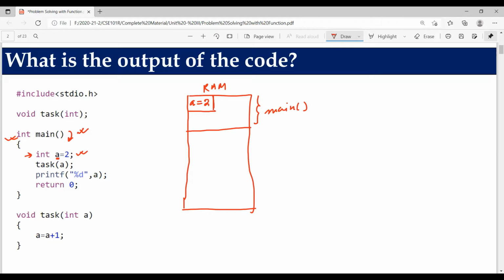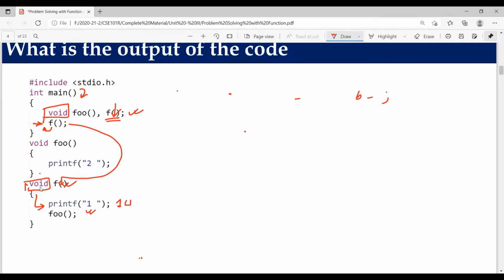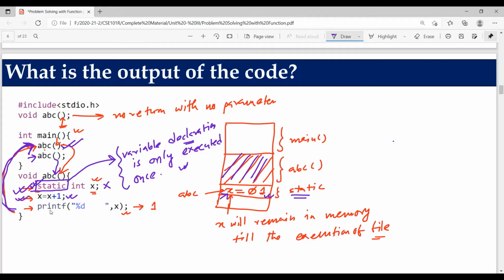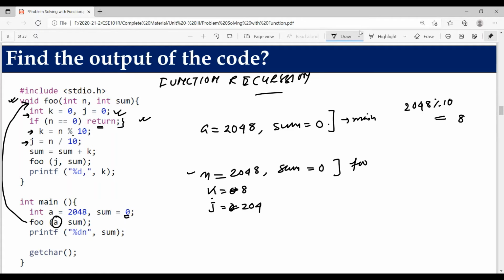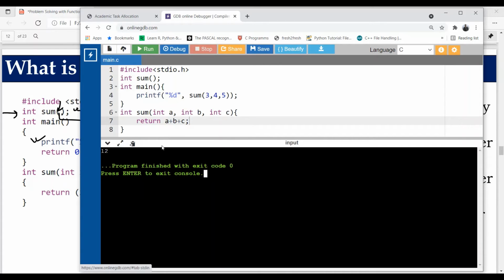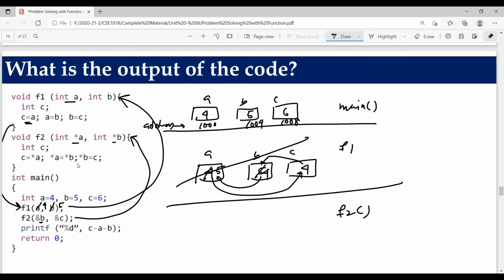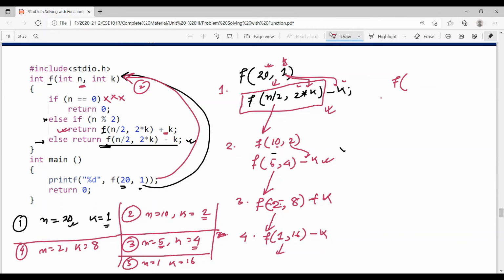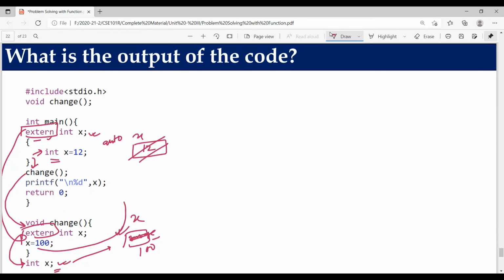Solving MCQs With Function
In this lecture, I have discussed output-based questions using MCQs on function with storage class and recursion in the C program. The length of the video is more than one hr. So it will be better to finish watching of the content to understand various factors related to the C function. A function can be called two ways:
1. Call by value and
2. Call by reference

Click the link given to download the set of questions that I have used to discuss in this lecture